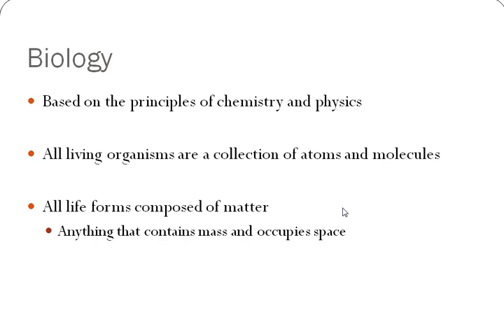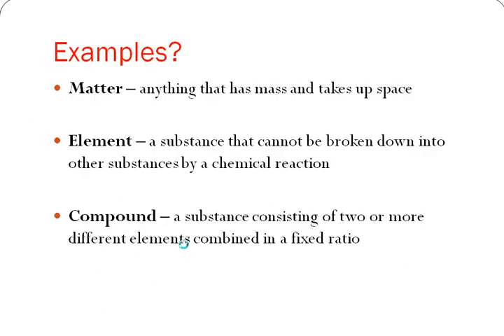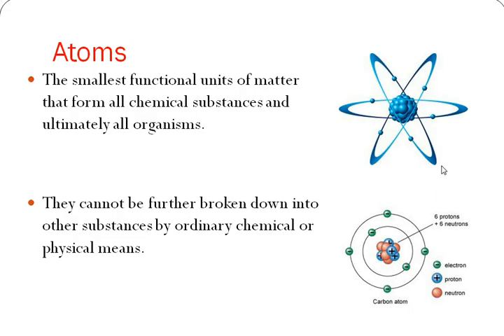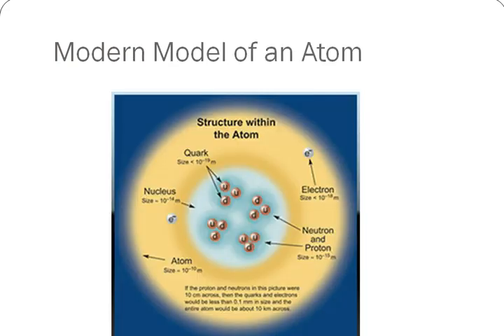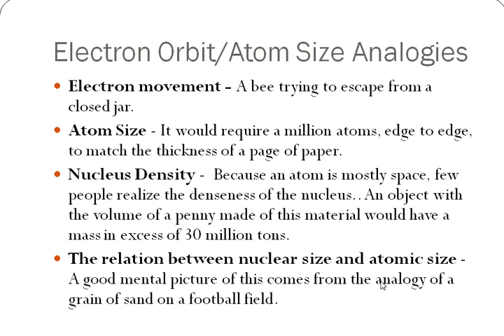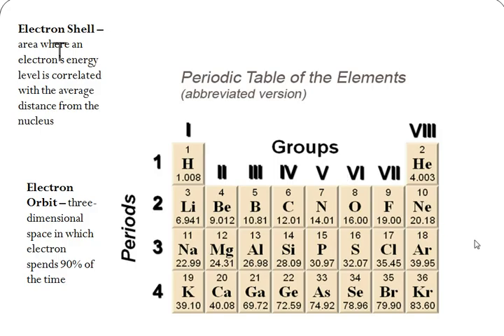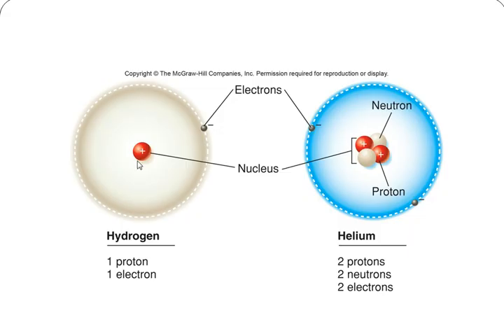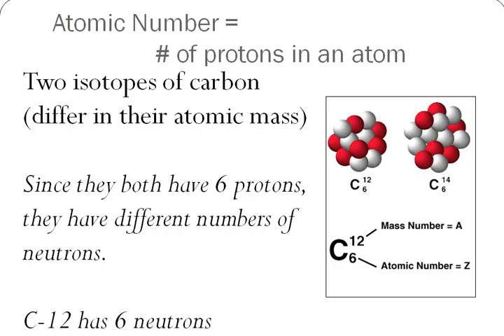Chemistry1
Intro to Chapter 2 - Chemistry